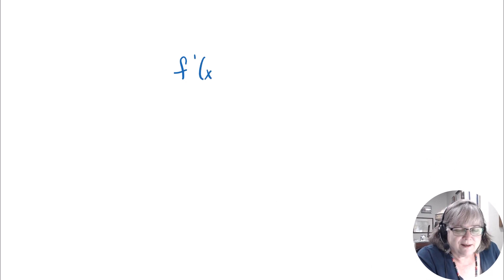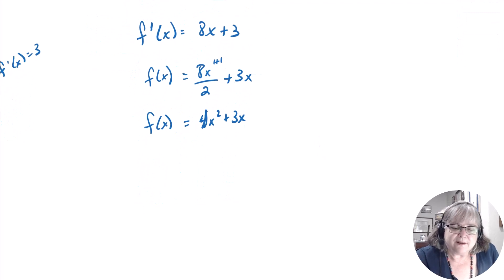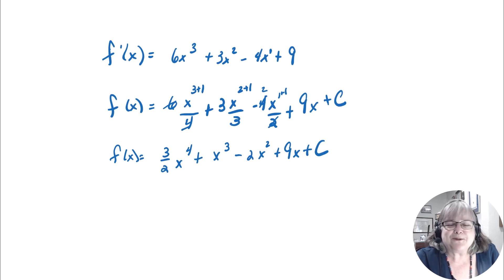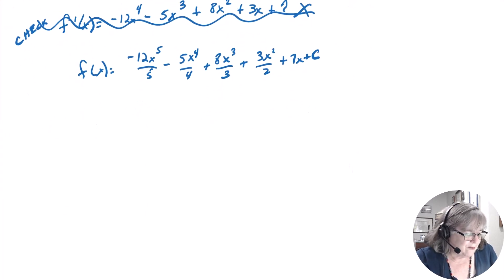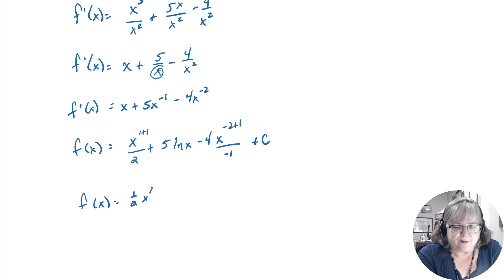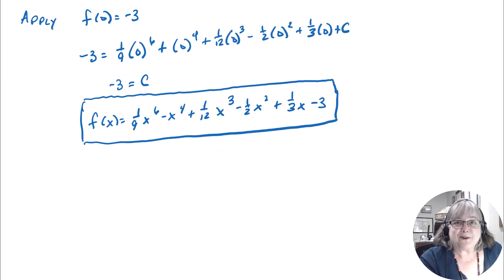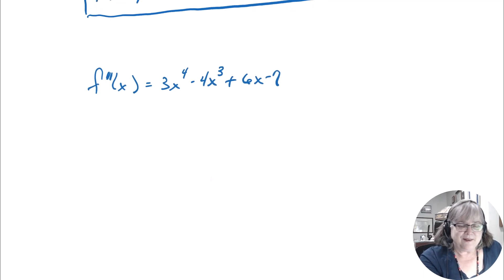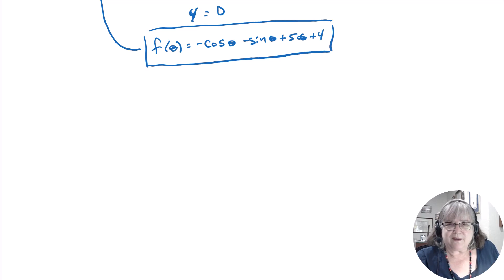Integration 1: The Antiderivative Part 1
The antiderivative (integration) helps you to recover the original function from the derivative. This video presents the antiderivative of the polynomial, trigonometry and exponential/log functions.